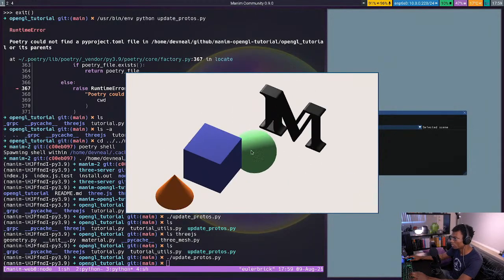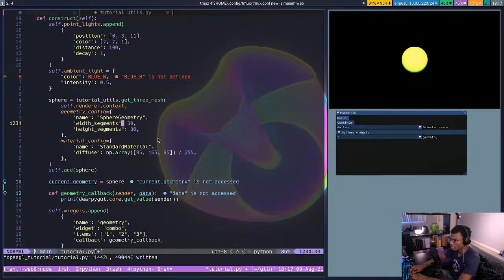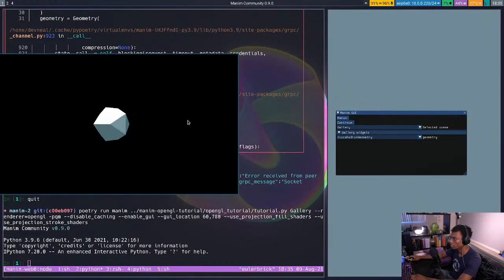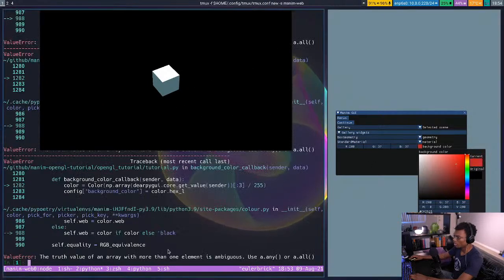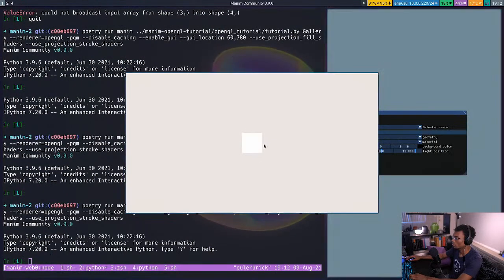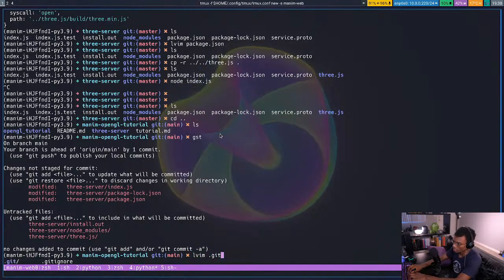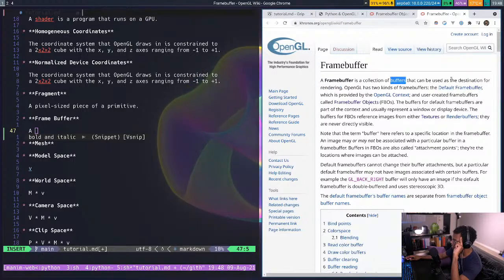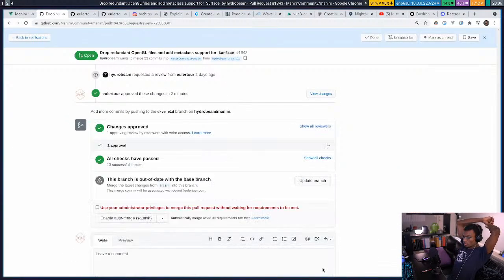ThreeJS setting take 2